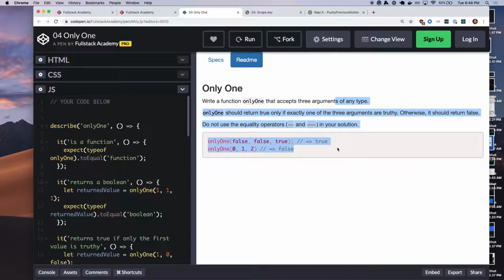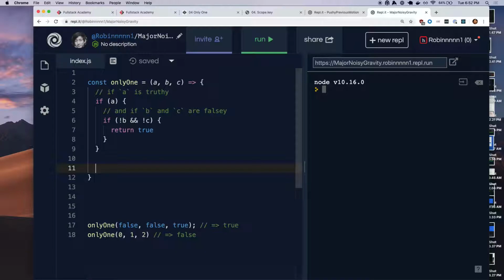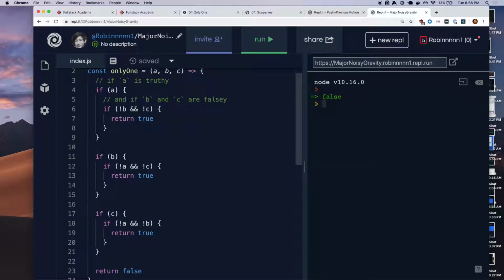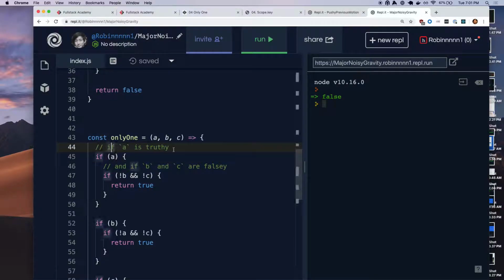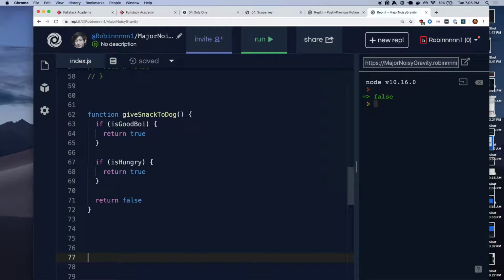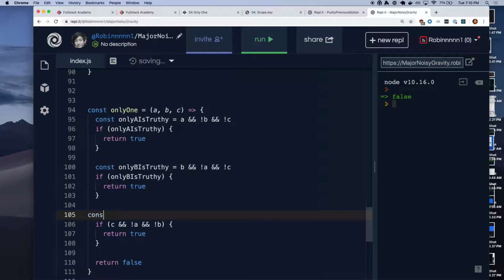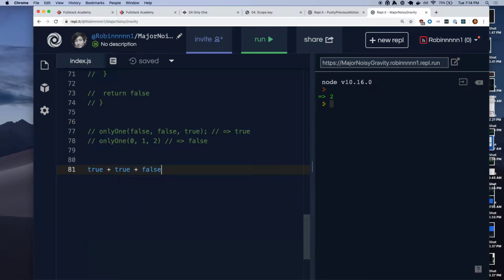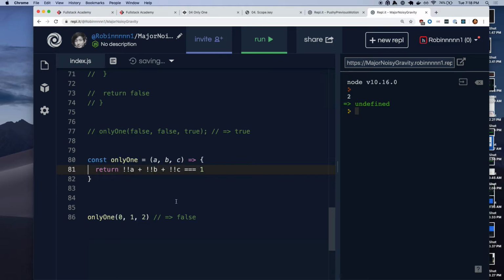[1910-BCP-NY] Only One